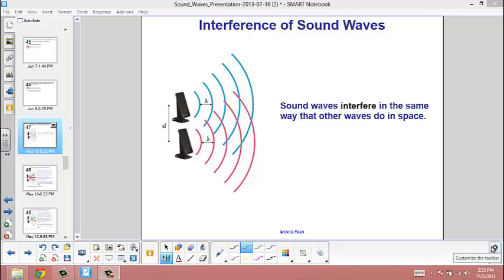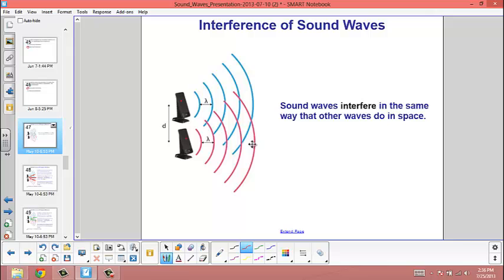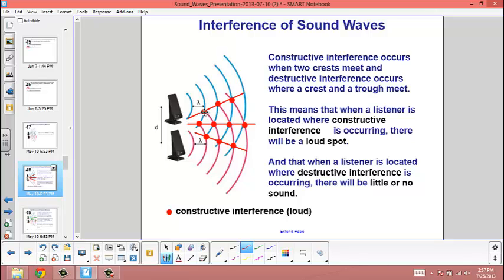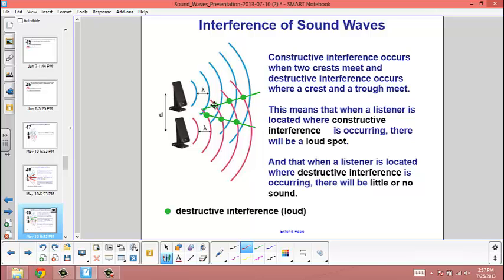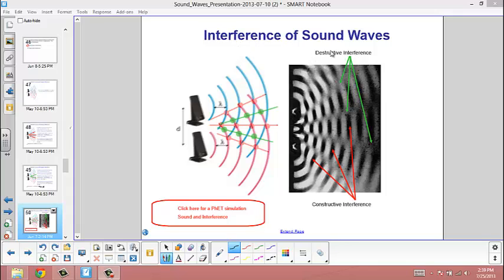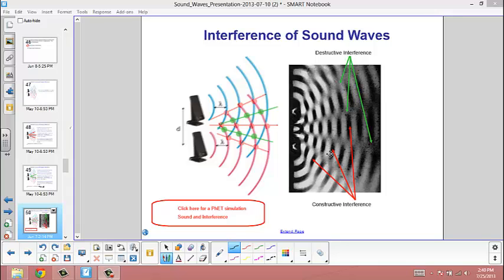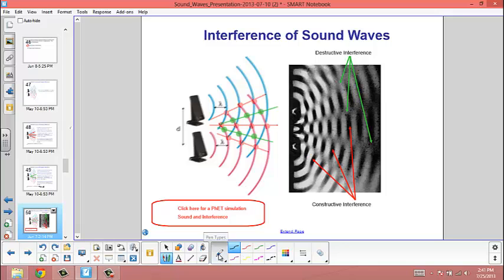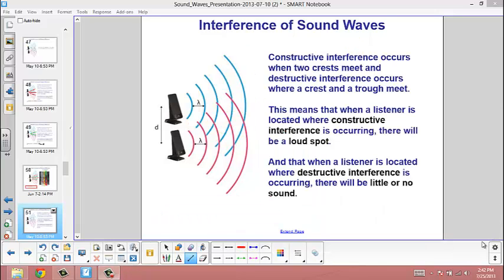Direct Instruction Predicting the location of nodes and antinodeWs Superposition of Waves